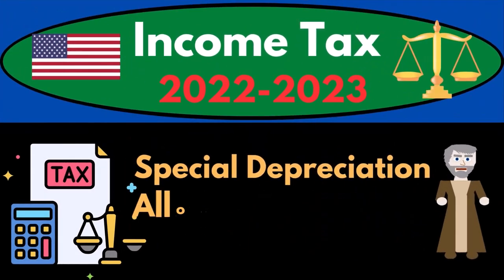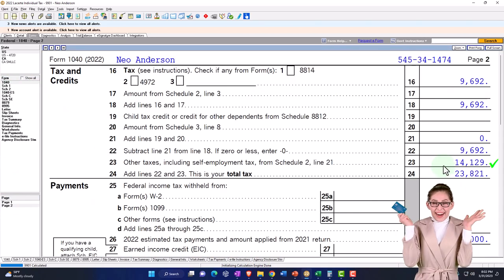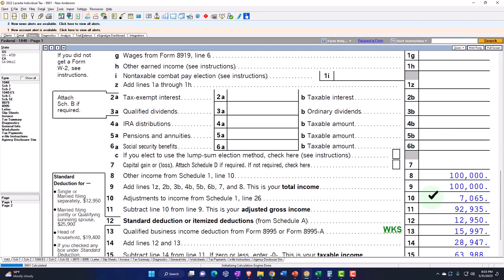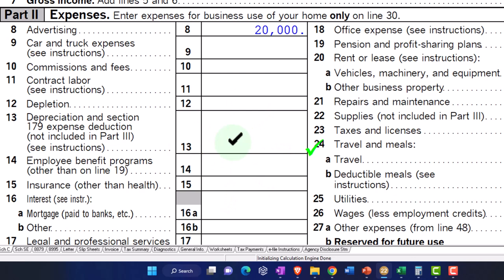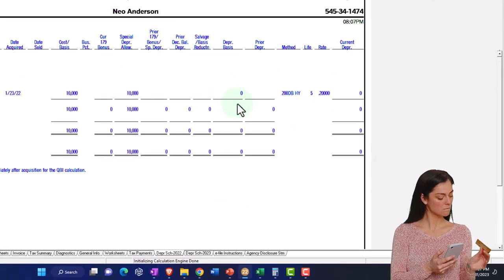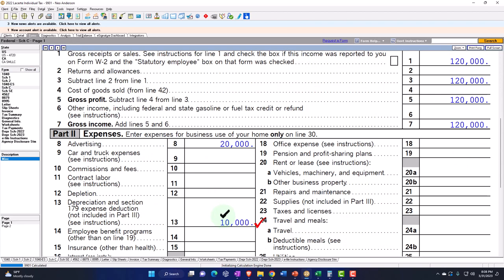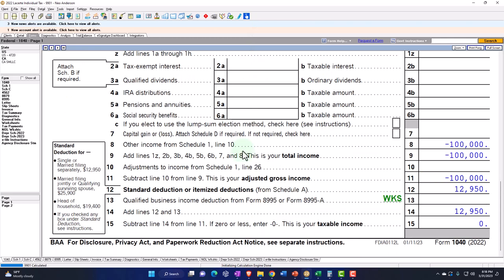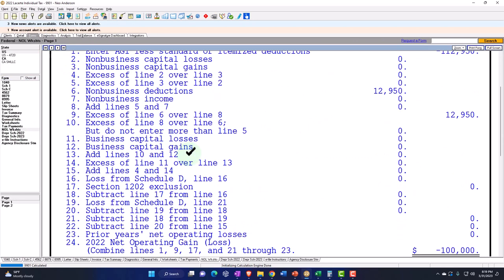Special Depreciation Allowance Examples 6566 Income Tax Preparation 2022 - 2023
Special Depreciation Allowance Examples